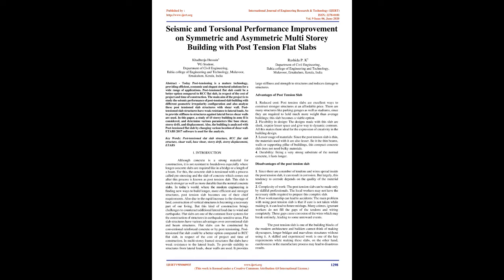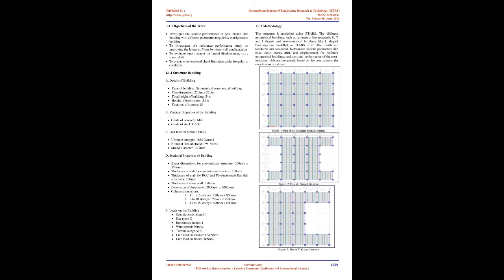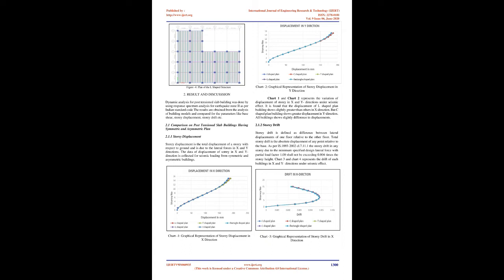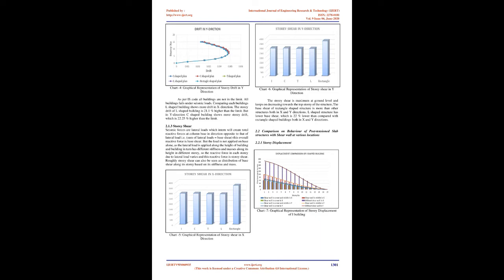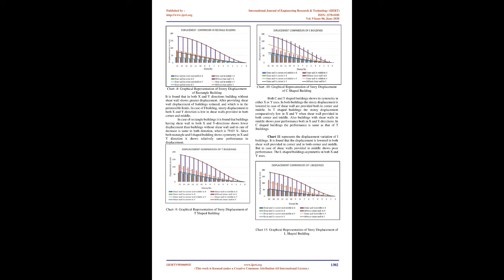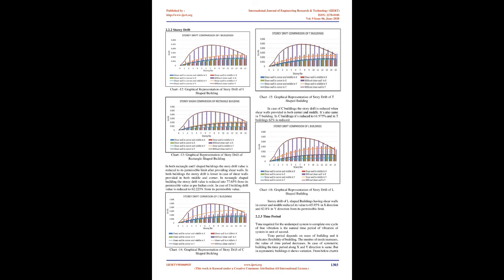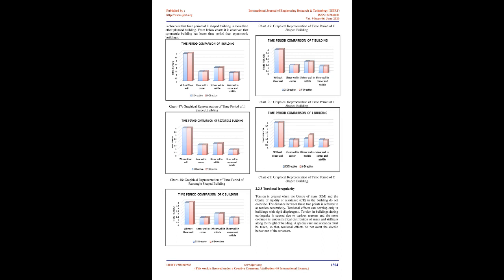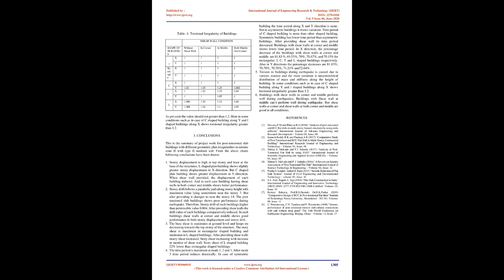Seismic and Torsional Performance Improvement on Symmetric and Asymmetric Multi Storey Building.....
👇Download Article👇

IJERTV9IS060935
Seismic and Torsional Performance Improvement on Symmetric and Asymmetric Multi Storey Building with Post Tension Flat Slabs

Khadheeja Hussain , Rashida P. K

Today Post-tensioning is a mature technology, providing efficient, economic and elegant structural solutions for a wide range of applications. Post-tensioned flat slab could be a better option compared to RCC flat slab, in respect of the cost of project and time of construction. The main aim of the project is to study the seismic performance of post-tensioned slab building with different geometric irregularity configuration and also analyze these post tensioned slab structures with shear wall. Post- tensioned slab structures have weak resistance to lateral loads. So to provide stiffness to structures against lateral forces shear walls are used. In this paper, a study of 15 storey building in zone II is considered, and determine various parameters like base shear, storey drift, and displacement. Also, the building is analyzed with Post-tensioned flat slab by changing various location of shear wall. ETABS 2017 software is used for the analysis.